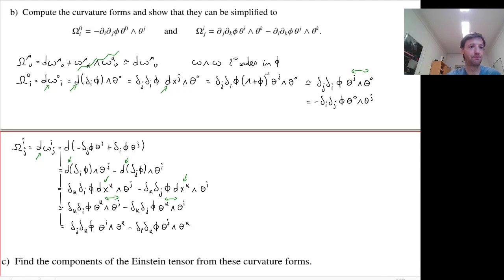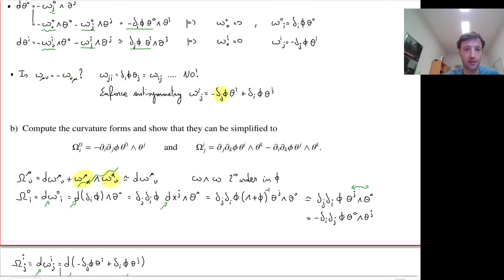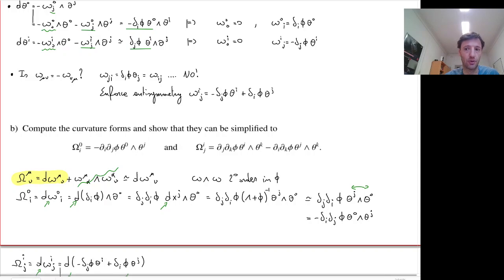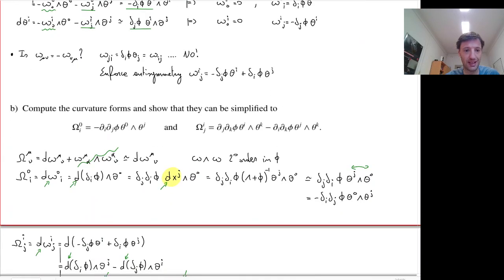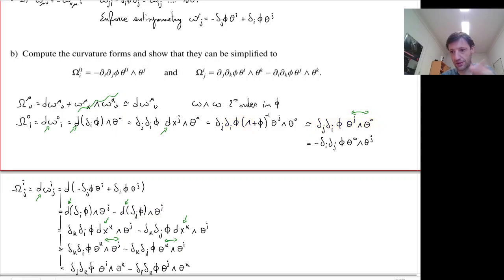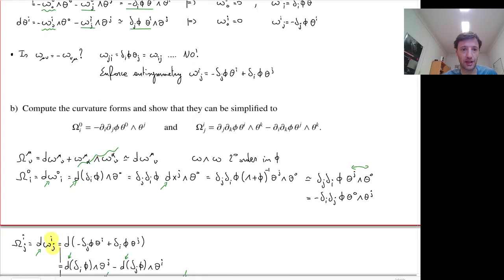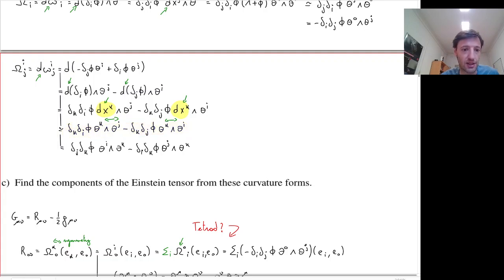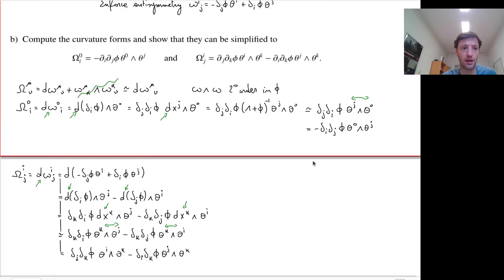GR exercise 9.2b: Newtonian limit with tetrads